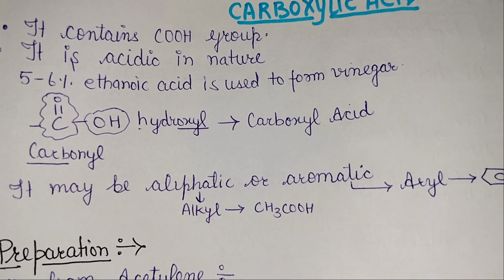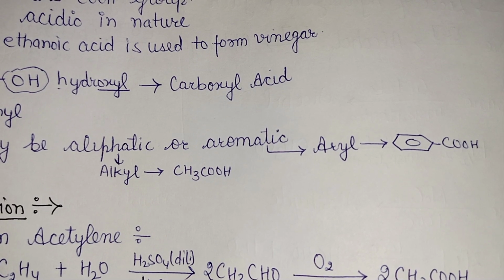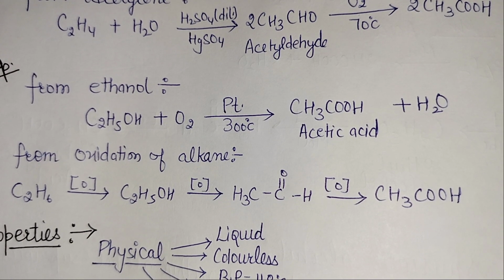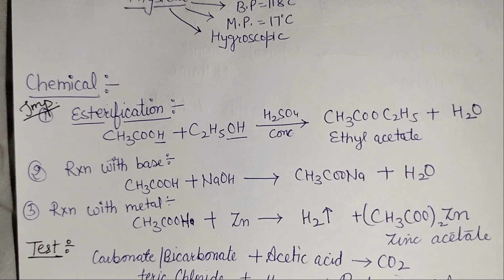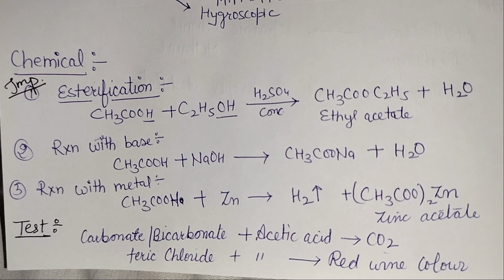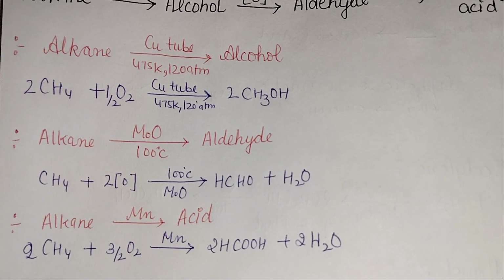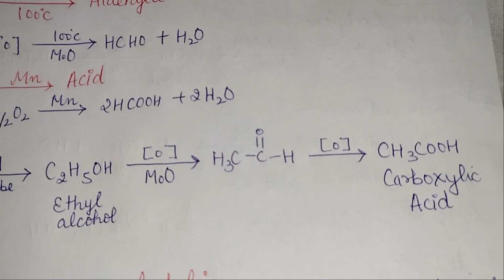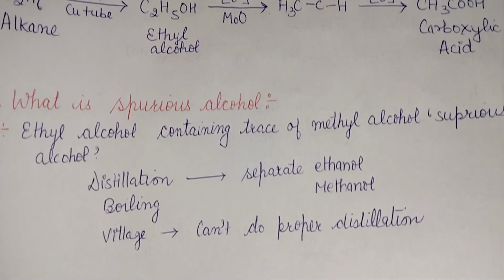⚡ PREPARATION , PROPERTIES & TEST FOR CARBOXYLIC ACID⚡ OXIDATION OF ALKANE 💯ICSE CHAPTER -12🧪icse